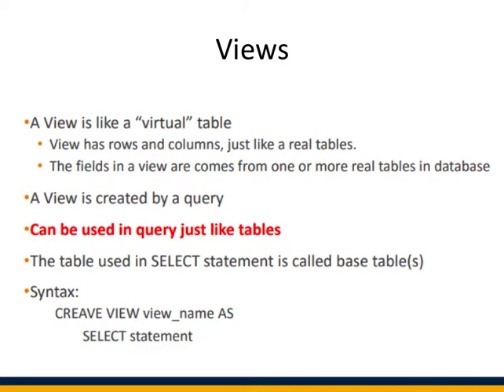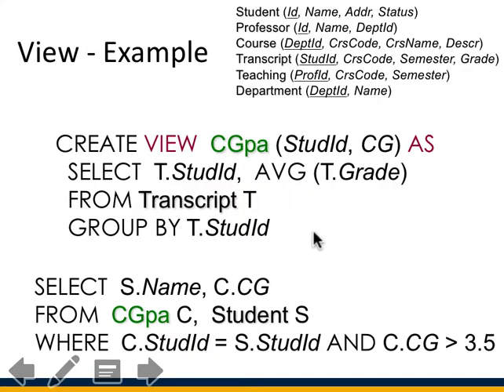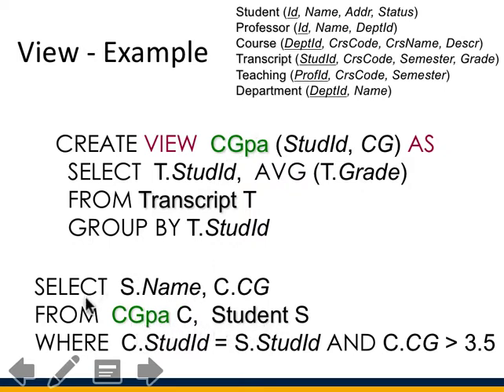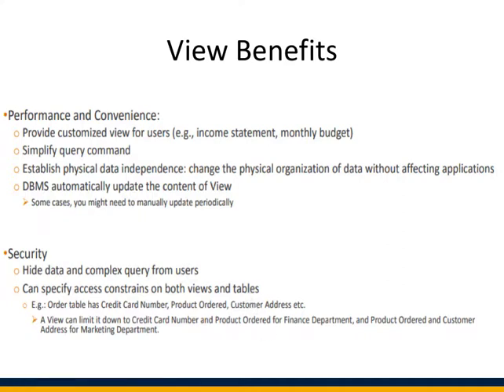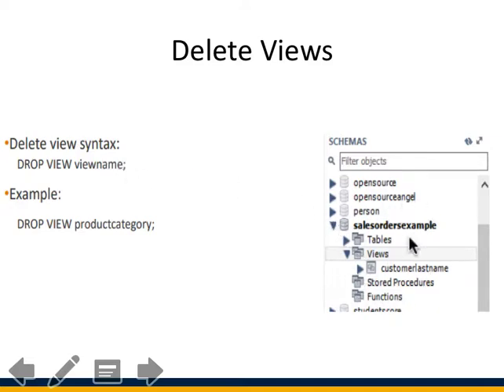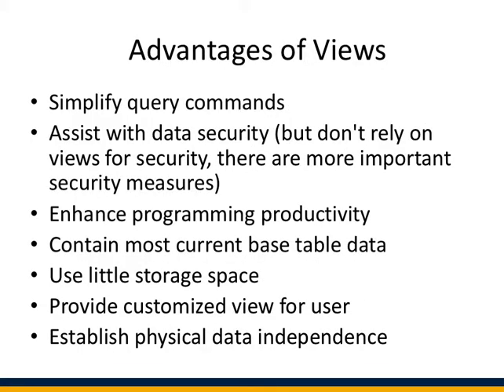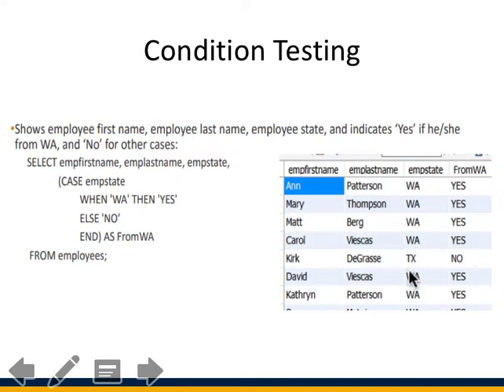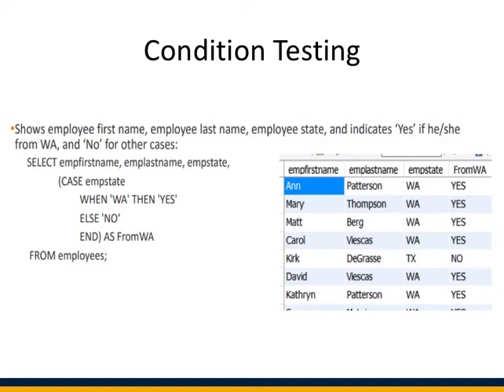Views in SQL